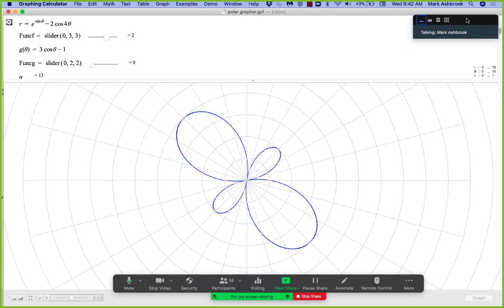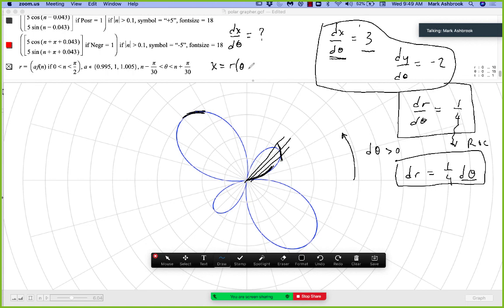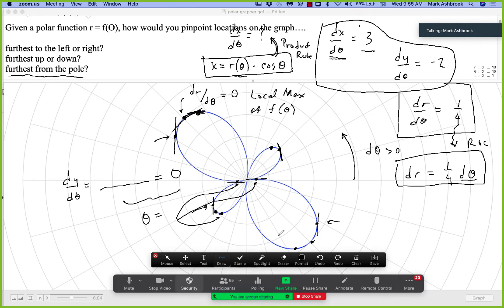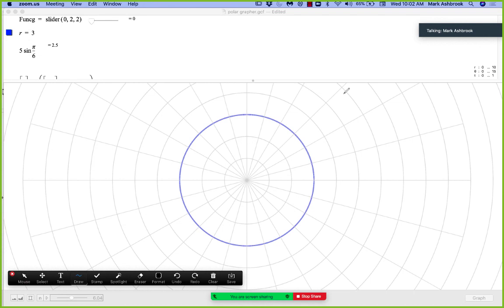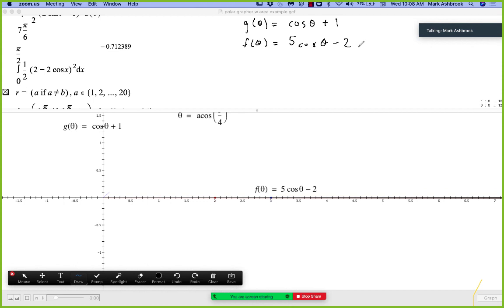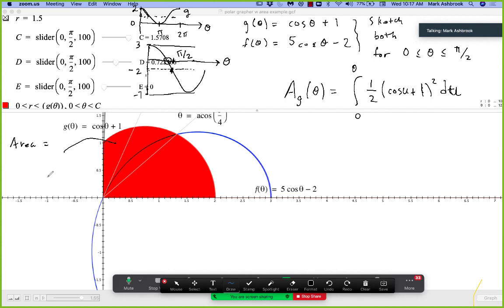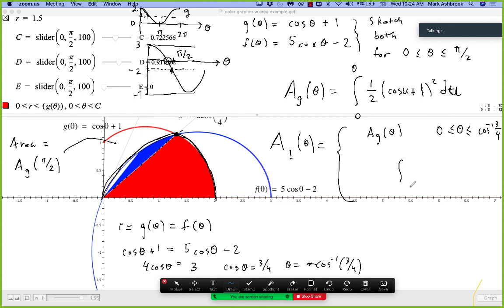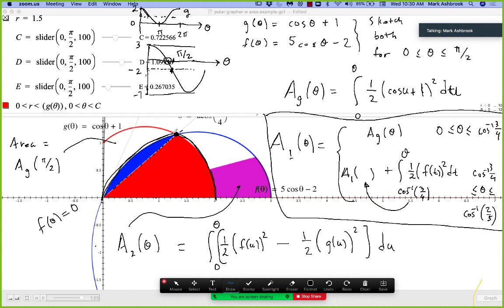MAT 271 Wed Dec 2: Polar Rate of Change & Area